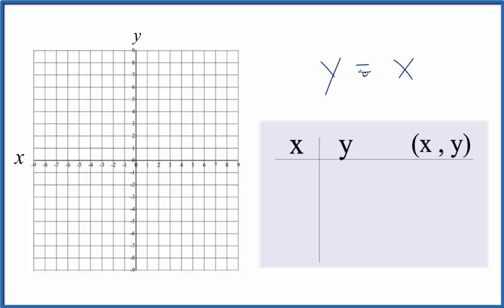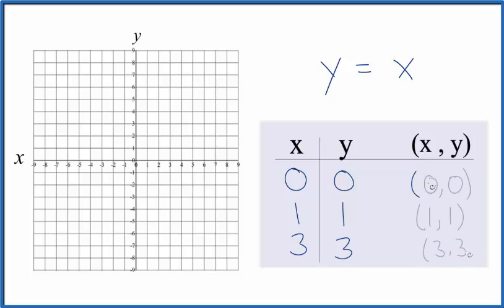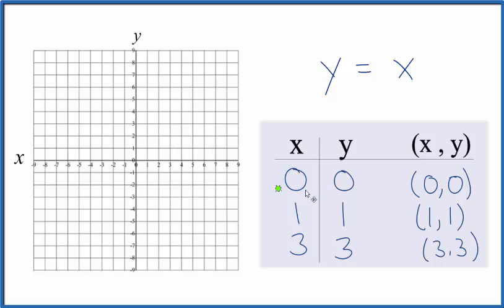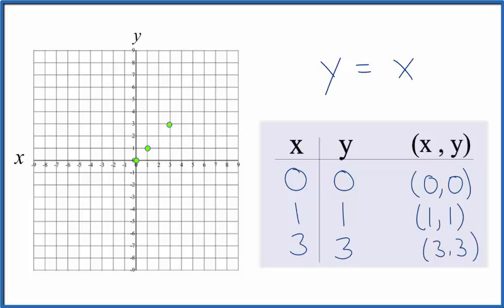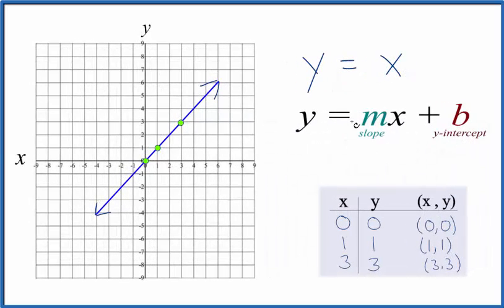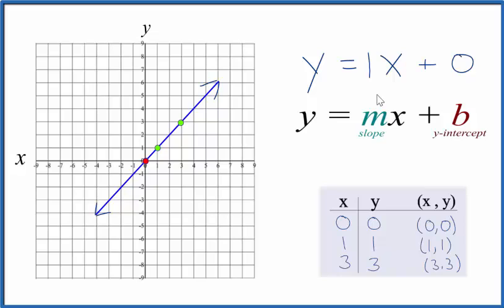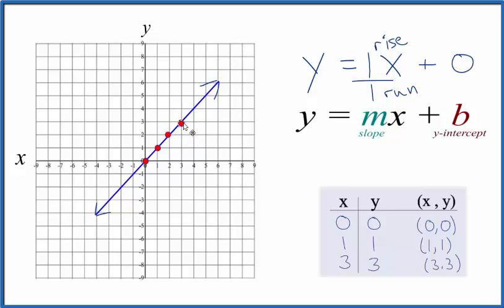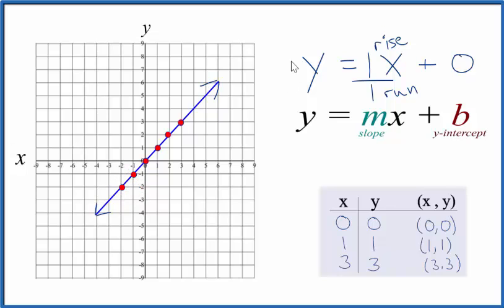How to Graph y = x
In this video we'll draw the graph for y = x.  You may also see this written as f(x) = x.

Note that for the graph of y = x any value you put in for y will give you the same value for x since they are equal.